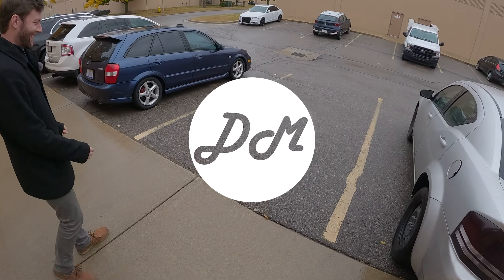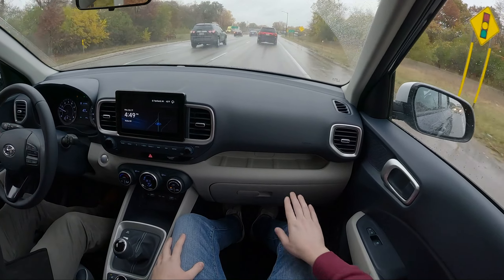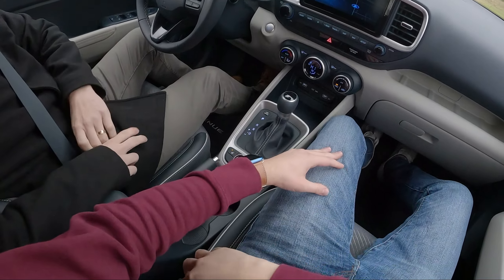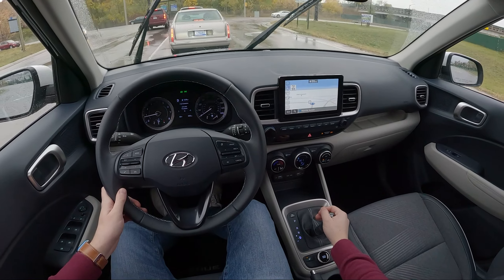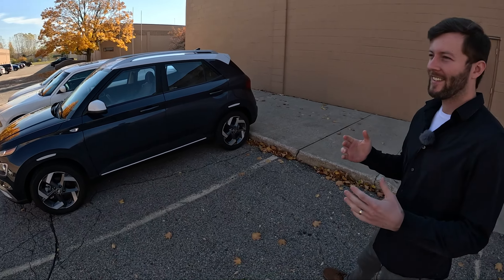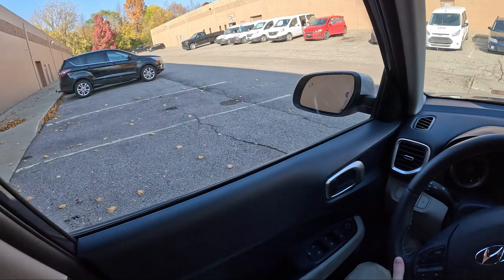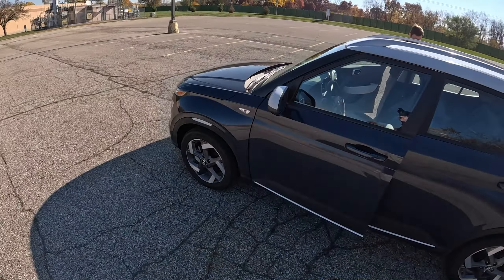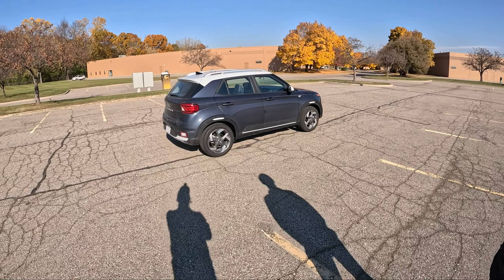2022 Hyundai Venue — DM Review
We quite like the Hyundai Venue, but struggle to find a reason to actually buy one. Nine times out of ten we'd recommend an Elantra. However, if you need something that's easier to "get in and out of, you know", Hyundai has you covered with the Venue.

Real-world highway fuel-economy test coming soon!
Infotainment demo coming soon!